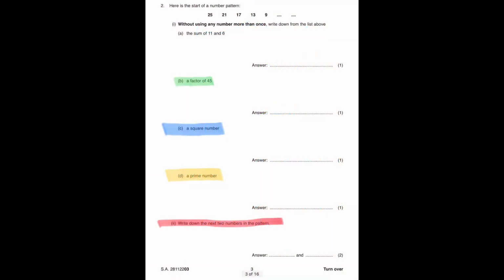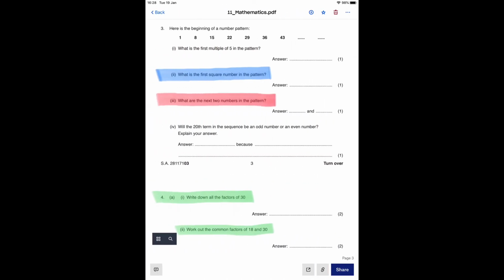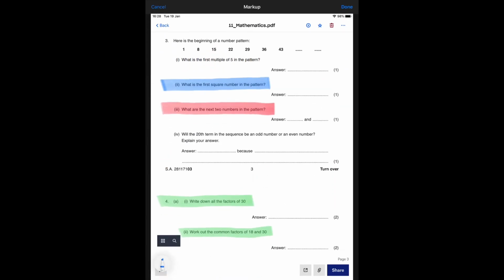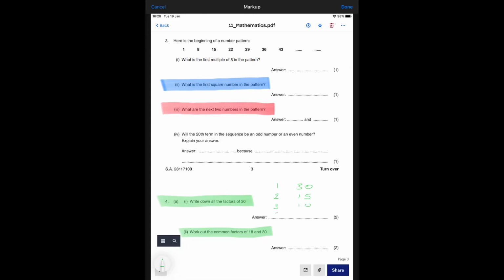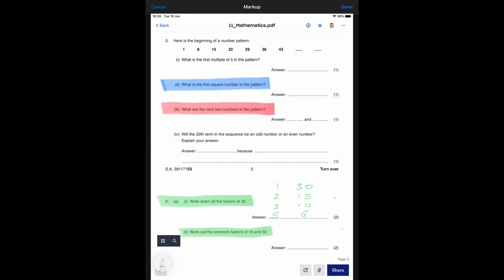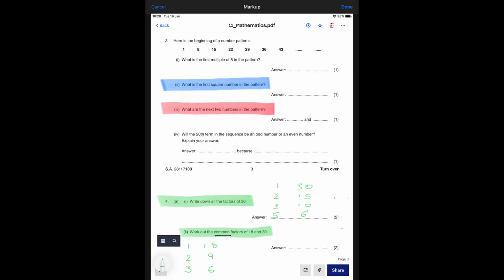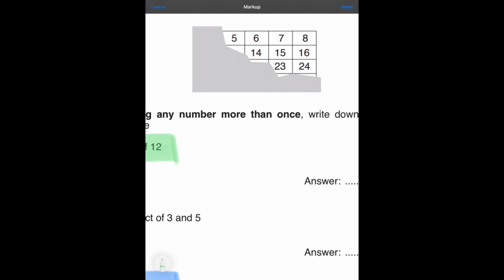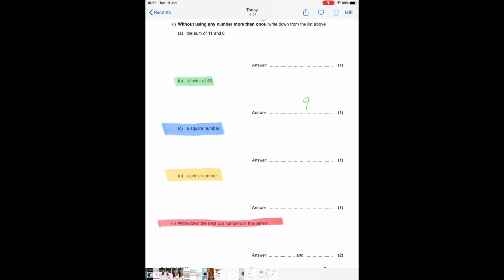Support Snippet Series - Factors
Not sure about how to answer questions on factors? Watch this video for a little help!